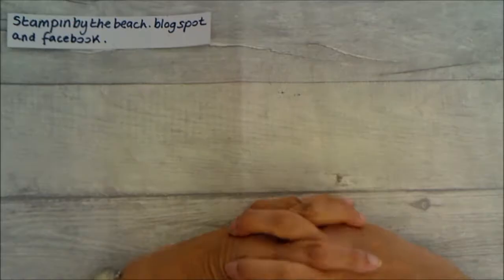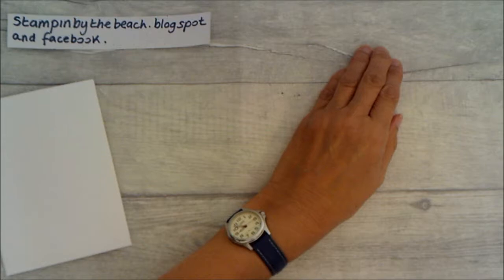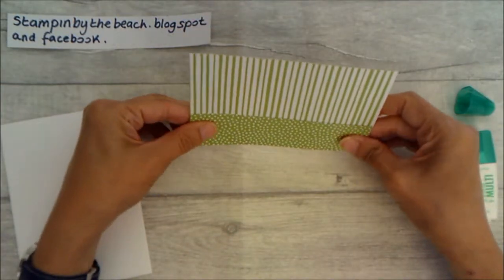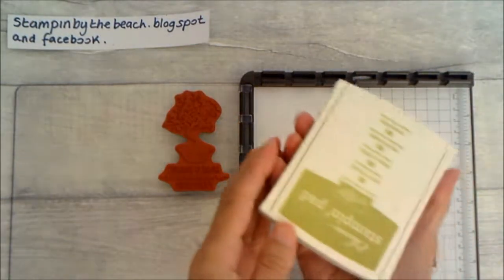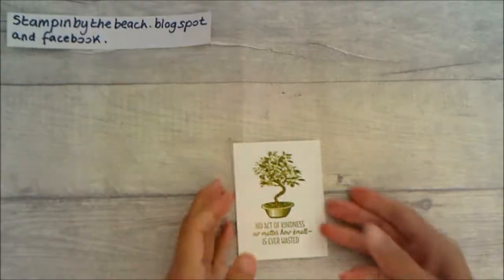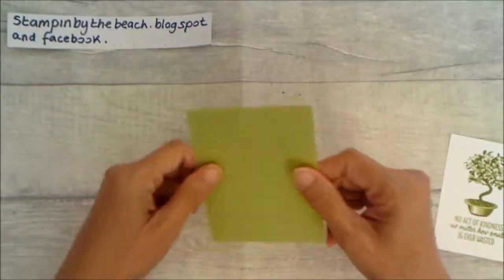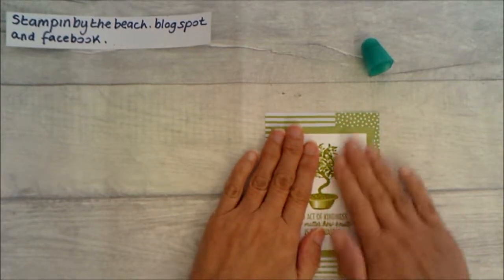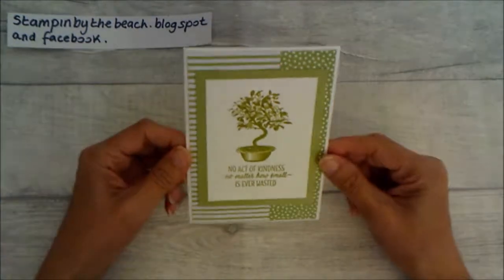WIZZ BANG WEDNESDAY QUICK EASY CARD TUTORIAL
Card making tutorial on a quick and easy card.  When you need a quick card but you still want it to look stylish.
I am a Stampin Up Demonstrsator and most of the product I use is from Stampin Up.  If your interested in becoming a Demonstrator or buying the product used please drop by to my blog and on line shop.